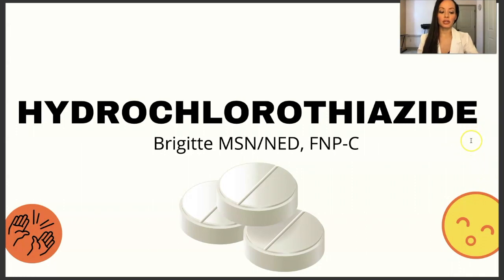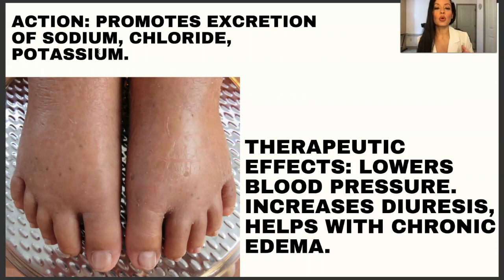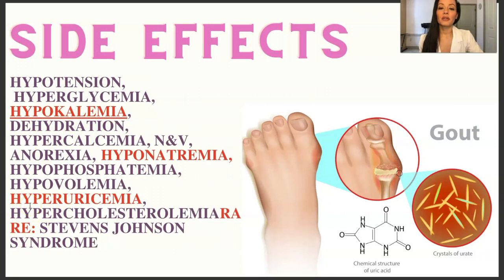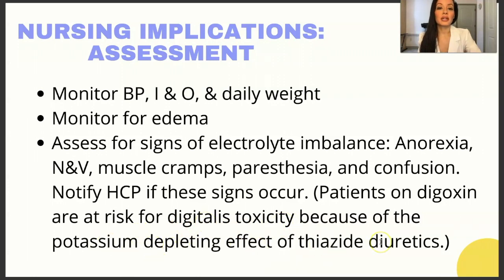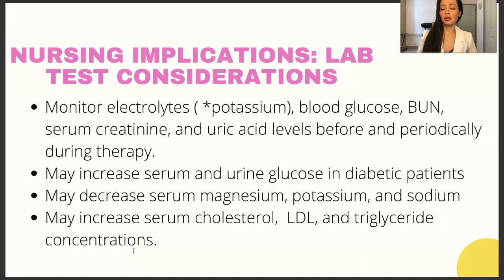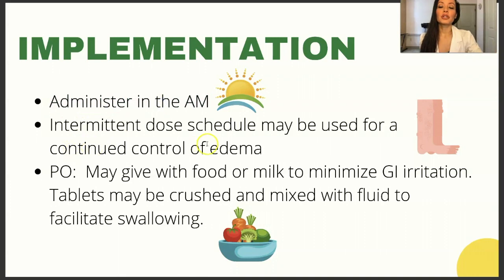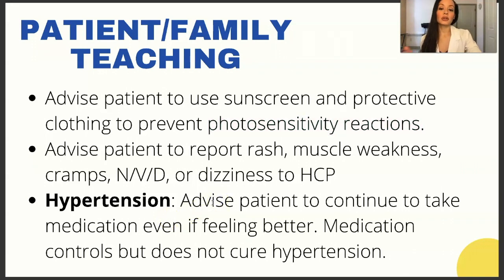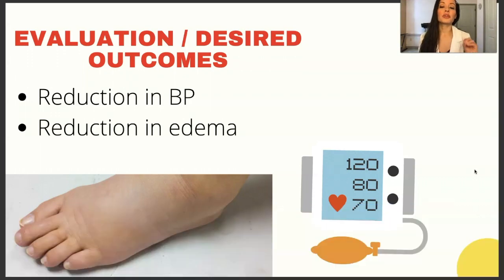HYDROCHLOROTHIAZIDE FOR BP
In this video, Brigitte a nurse practitioner, covers Hydrochlorothiazide including:

🧠 Therapeutic Effects
🧠 Uses
🧠 Side Effects
🧠 Nursing Implications
🧠 NANDAs

Resources Used for this video:

 🦄 Davis's Drug Guide for Nurses:

🦄 Clinical Pharmacology Made Ridiculously Simple